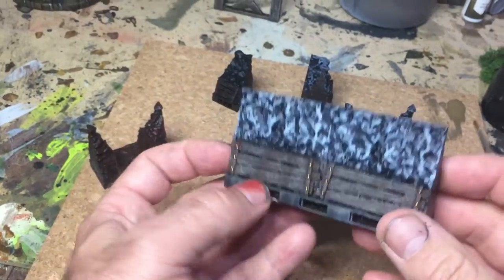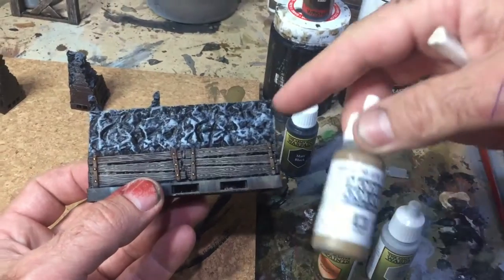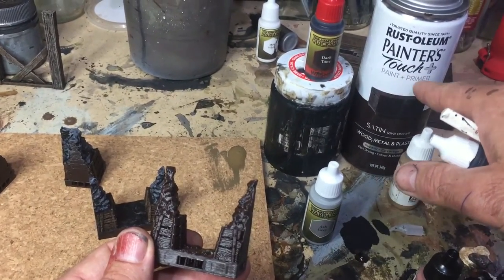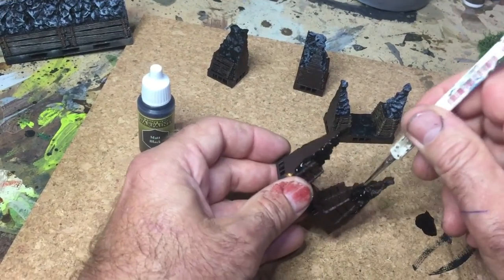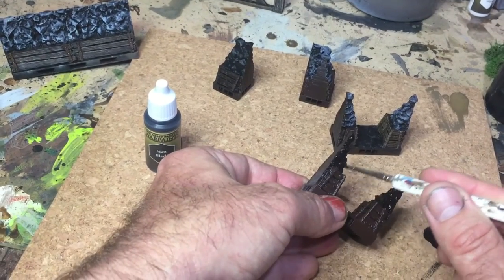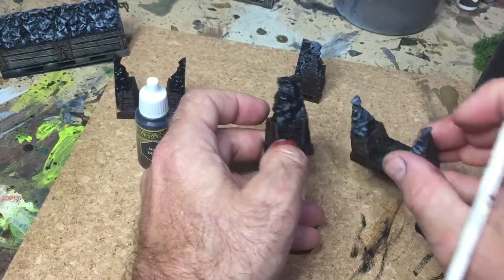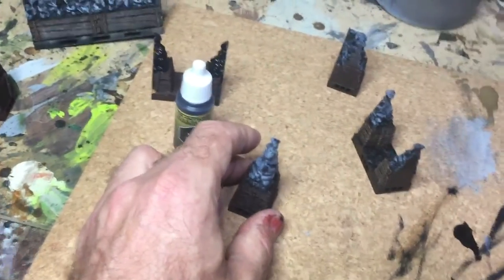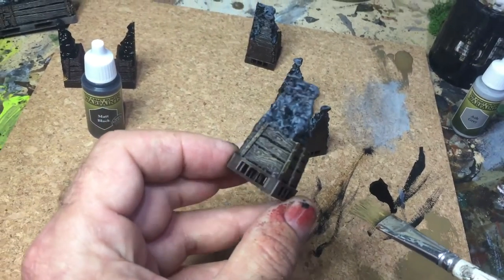Speed painting the Dwarvenmines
Speed painting tutorial for the Rampage Dwarven Mines.